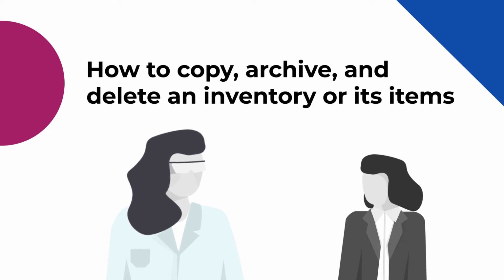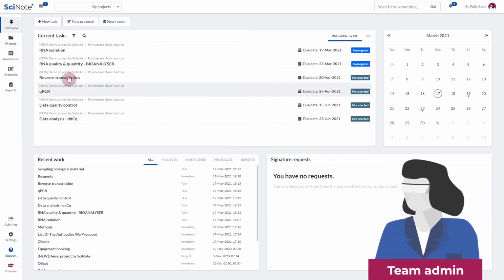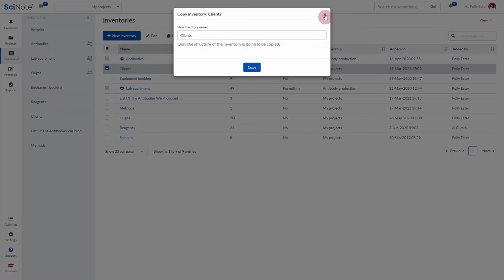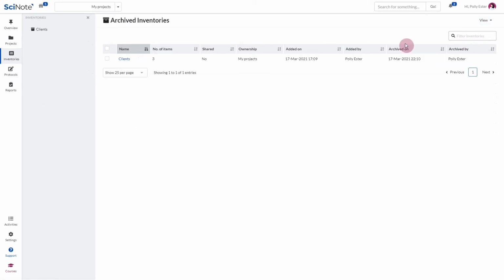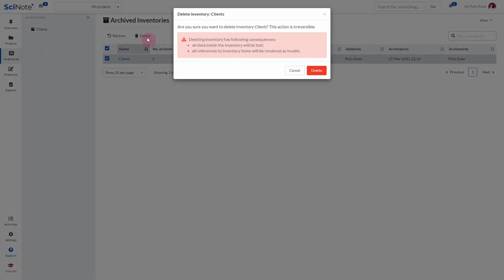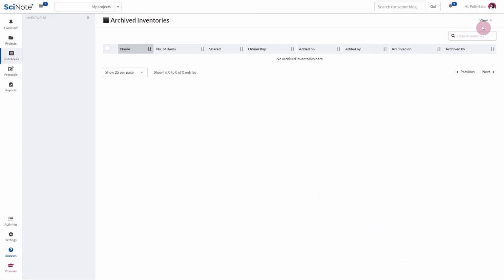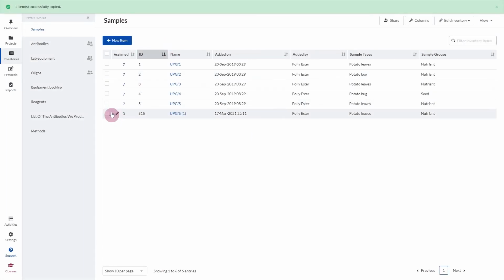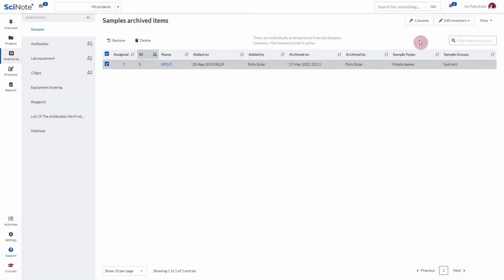How to copy, archive, and delete an inventory or its items | SciNote tutorial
You may also copy, archive, and delete an inventory or its items. Learn how to do it in this video tutorial.

Got additional questions? Contact our support team

Introduction: (0:00)
Who can create inventories: (0:10)
Edit, duplicate, archive an inventory: (0:20)
Archived inventories: (0:35)
Delete an inventory: (0:46)
Edit, duplicate, archive an item: (1:03)
Archived items: (1:28)
Restore or delete an item: (1:32)